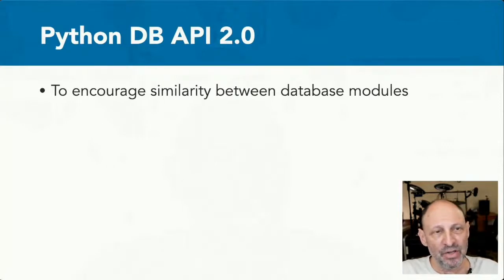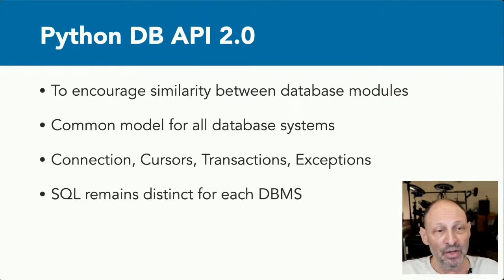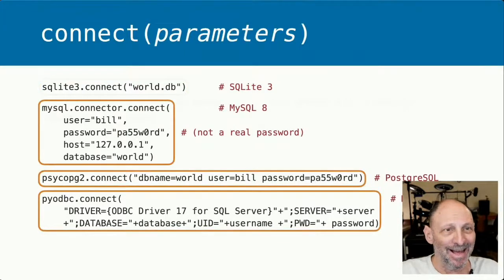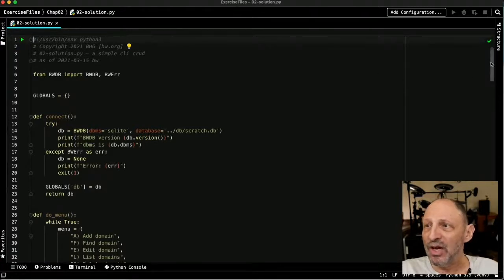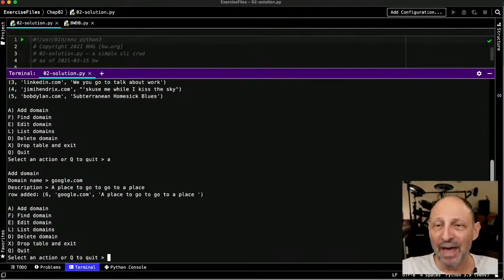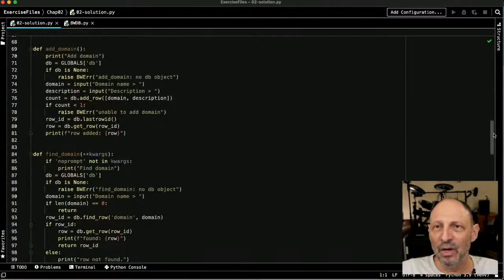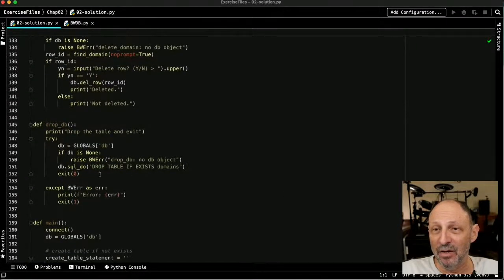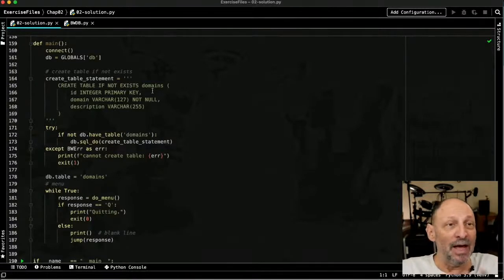Bill Weinman Live (Rescheduled) 19 march 2021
Please join me for Bill Weinman Live, Friday, 19 March, at Noon Pacific (3pm EST, 8pm GMT).

Sorry I needed to reschedule this one. Will be talking about SQL in Python!

I'll talk a little about the course I'm working on, SQL with Python. Then we'll have some Ask Me Anything.

Broadcasts are planned for the second Friday of each month, as possible. All broadcasts simultaneous on Facebook, Linkedin, and YouTube.